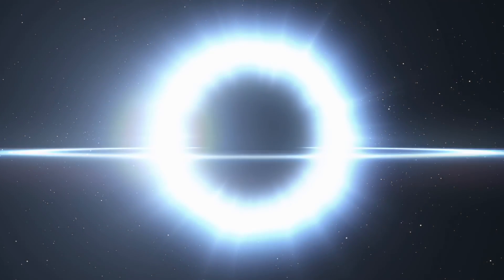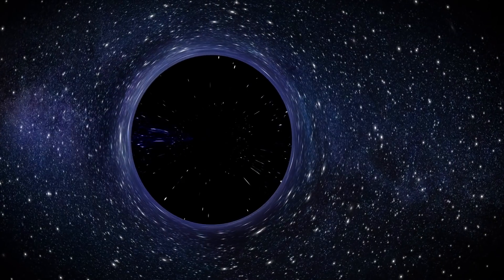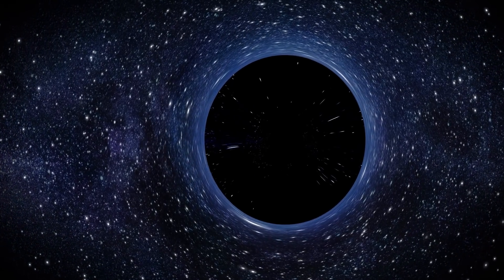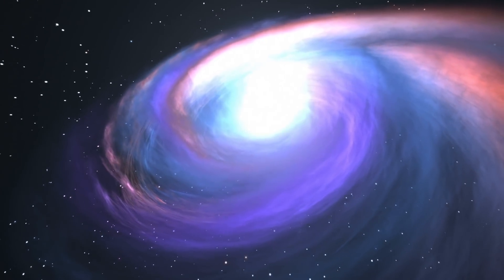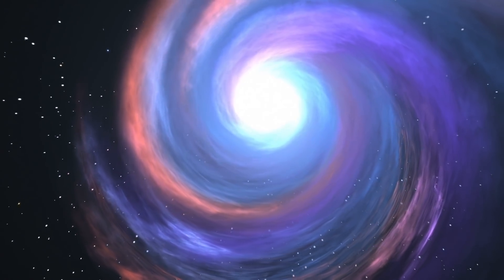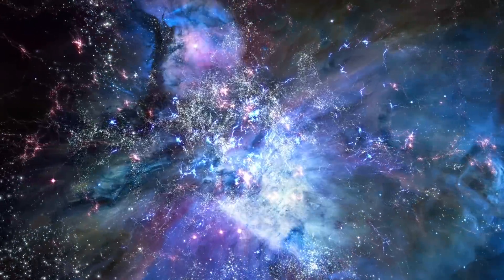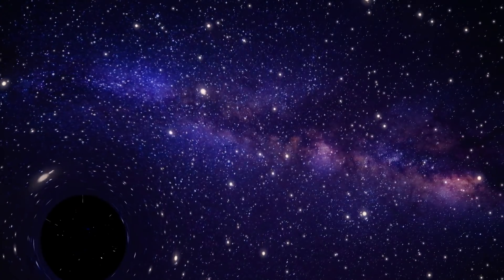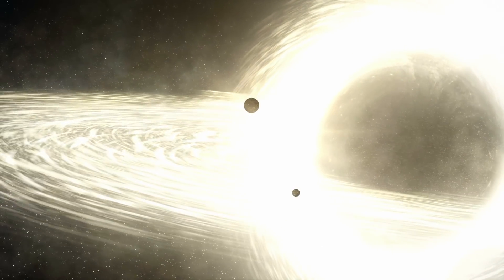The Last Thing We Would See If A Black Hole Opened Up Over Earth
The last thing we could see if a black hole opened up over Earth. We take a look at the last thing we would see if a Black Hole opened up.

Black Holes are something that have fascinated scientists for years. The theory behind black holes was already shrouded in mystery however in recent years we have come to learn more about them. It was Albert Einstein that helped us to realize that space and time are interwoven and connected in something we refer to as the fabric of space-time.

As technology has improved it's allowed us to observe the effects of gravitational distortion. There has also been links between black holes and the big bang theory. The big bang appeared to be the inverse perspective of the black hole, leading many physicists to believe that the creation of our universe very well could have been the creation of a black hole.